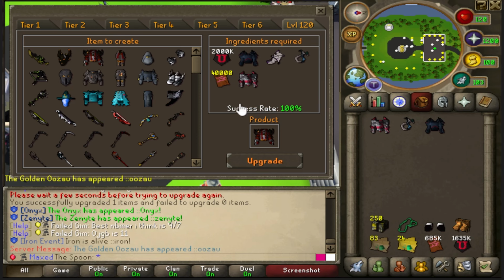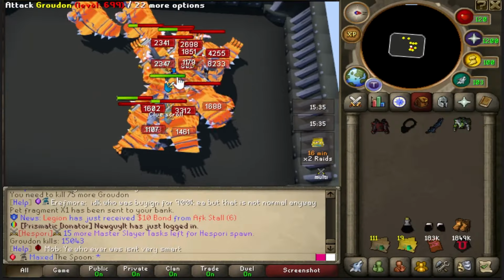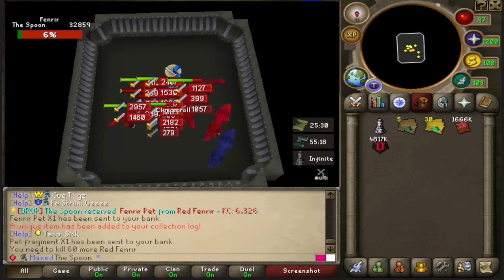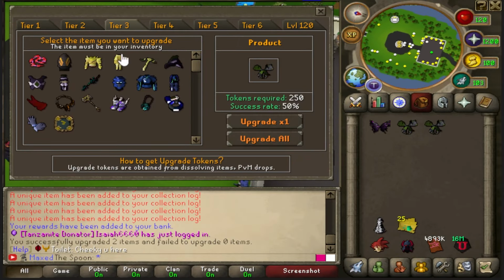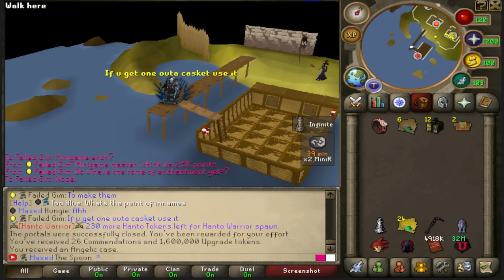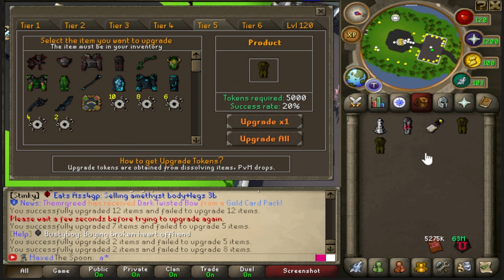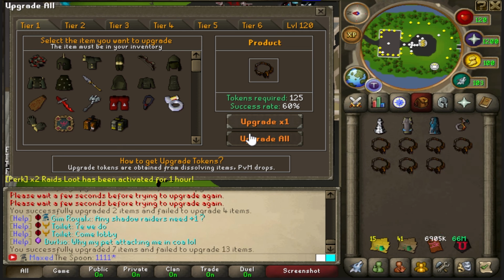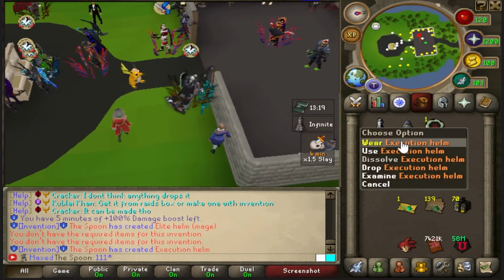We Got Huge Gear Upgrades On The BIGGEST Custom RSPS!! (#5 ironman series)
This is NOT Runescape, if you would like to play Runescape or Old School Runescape the links are below:

0:00 LONG VIDEOS COMING SOON!
0:05 USE REFER RSPS GUY BTW
0:10 GIVEAWAYSSS
0:20 GEAR UPGRADE GRINDS
11:12 OUTRO OF THE VIDEO